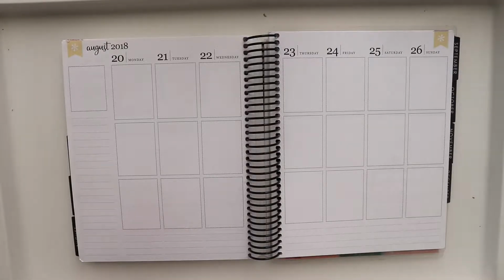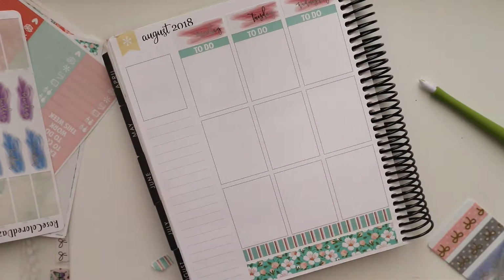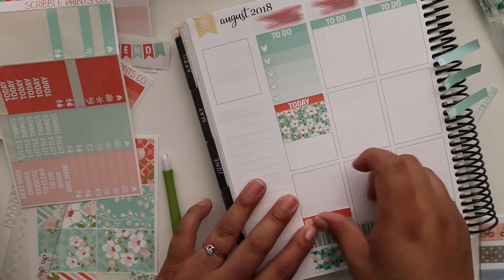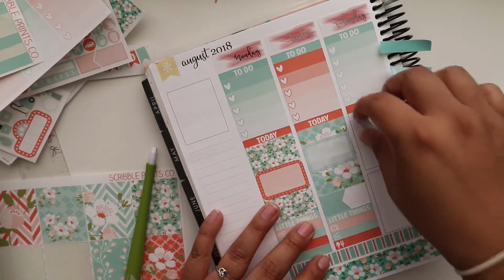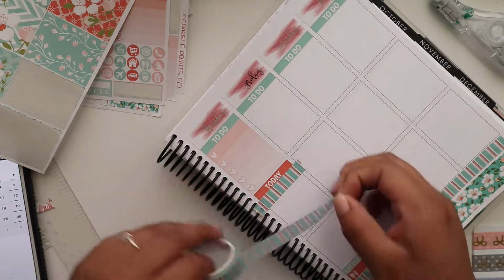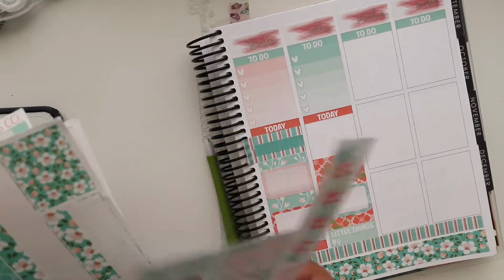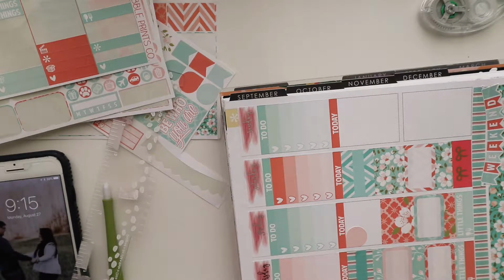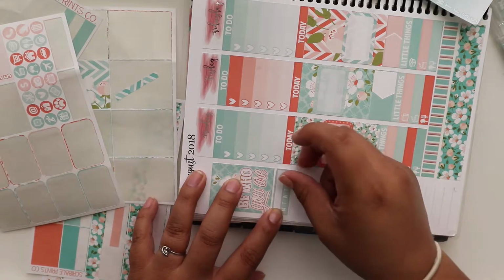Rewind PWM August 20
I did a rewind PWM for this week because I was driving from ATLANTA to LAS VEGAS and we weren't 100% sure how our plans would end up!